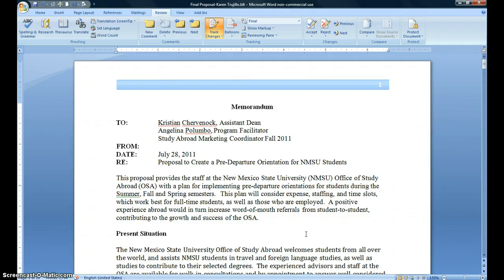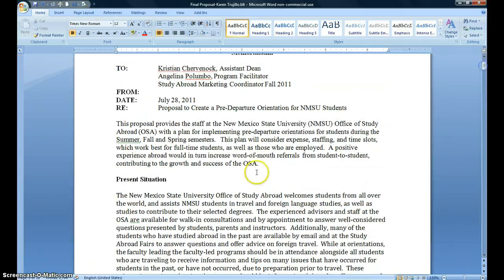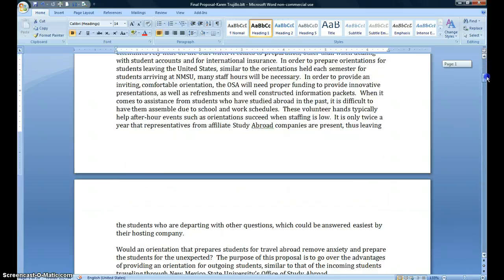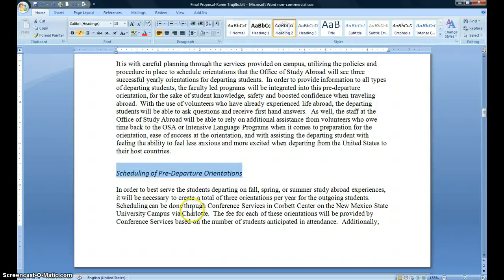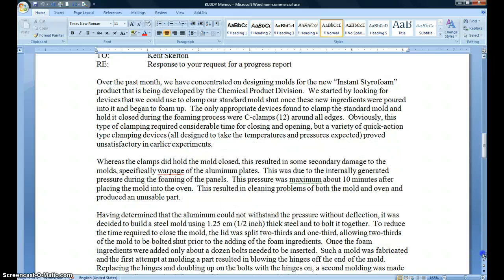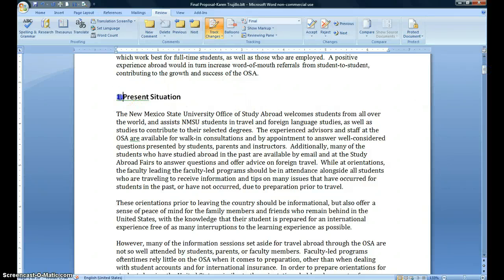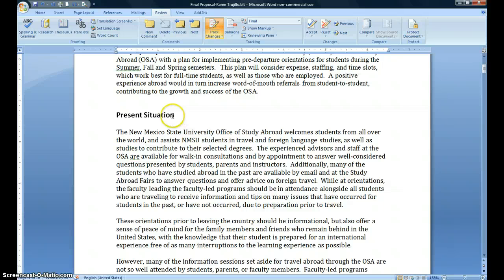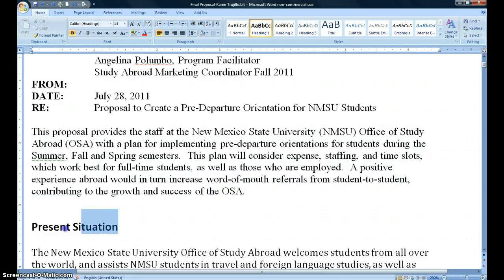Document design for proposals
describes certains tips about desiging the proposal document.